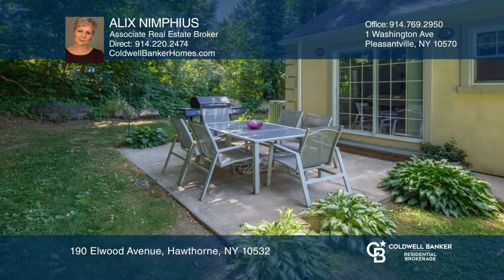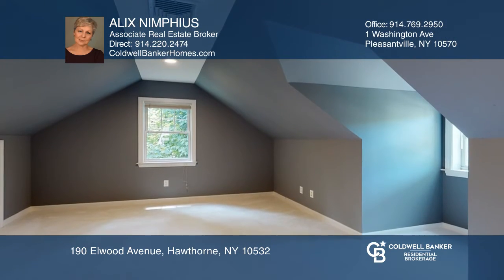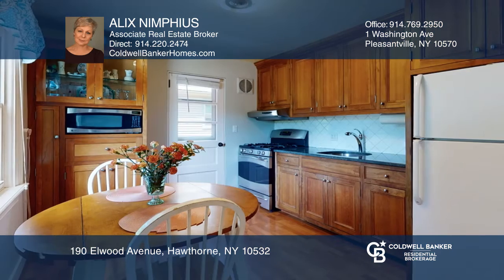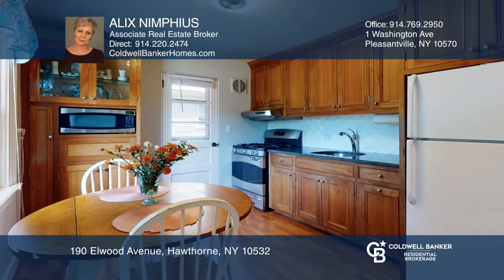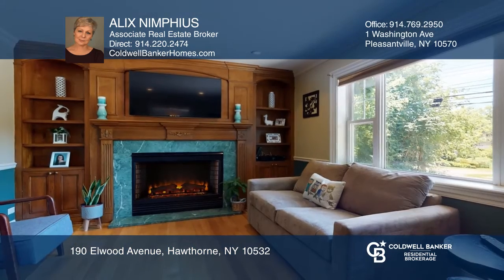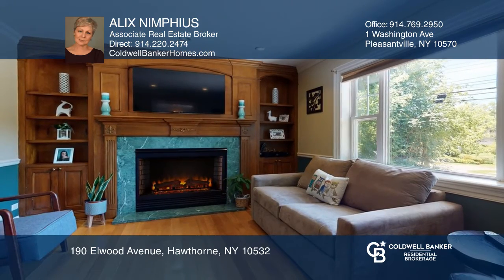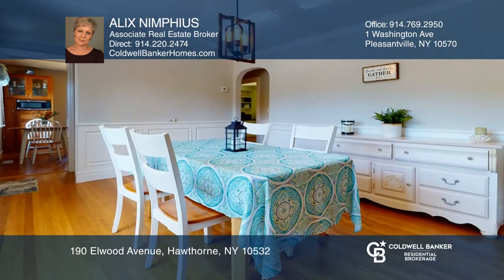190 Elwood Avenue Hawthorne, NY | ColdwellBankerHomes.com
190 Elwood Avenue, Hawthorne, NY

If location is everything, then this charming and well-maintained Cape is the one! Enjoy easy living in this sunny cape cod nestled in the picturesque Mount Pleasant neighborhood. Convenient location, close to the train and all that Hawthorne has to offer. This charming and attractive home has been